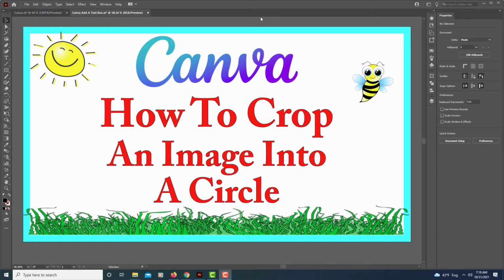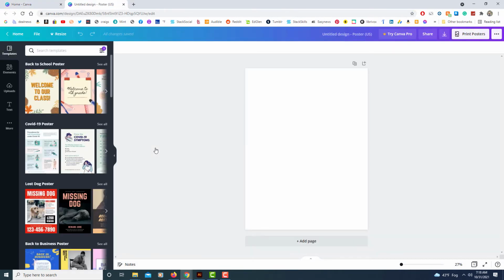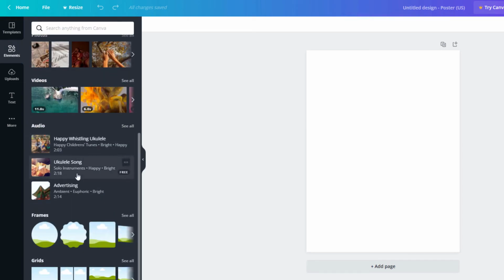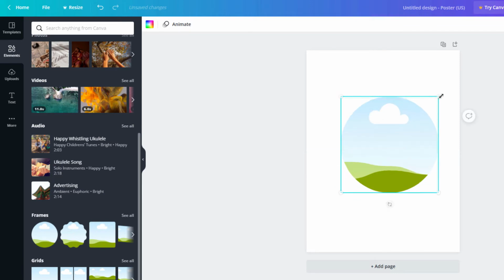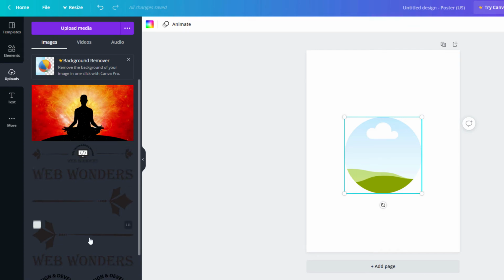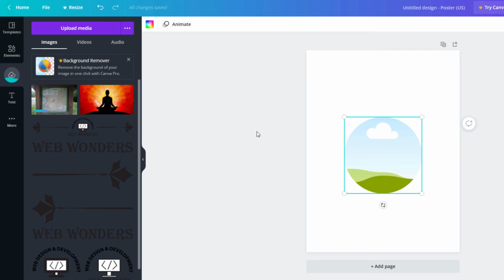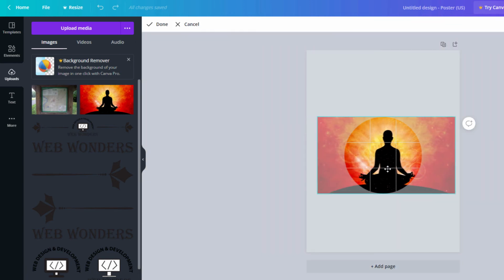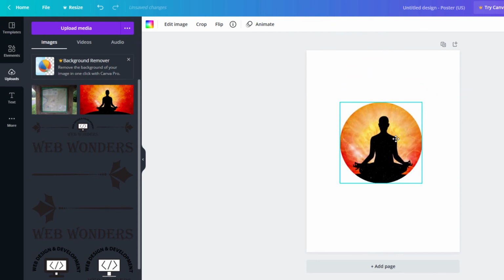Canva: How To Crop An Image Into A Circle Using Free Canva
This is a video tutorial on how to crop an image into a circle shape using the free version of Canva. I will be using a desktop PC for this tutorial.

Simple Steps
1. Log into Canva.
2. Open a sheet if you do not already have one opened.
3. In the left hand pane, select Elements.
4. Scroll down the left pane until you see "Frames" and select one.
5. Now select "Uploads" from the left hand pane and choose an image.
6. Drag your image over to the shape and drop it in.
7. Double click on the image to position it.

Chapters
0:00 Intro
0:17 Log Into Canva
0:27 Open A Blank Sheet
0:37 Click On Elements
0:47 Select Your Frame
0:59 Position Your Frame
1:22 Click On Uploads
1:56 Drag And Drop Your Image
2:15 Position Your Image

Canva, canva how to, Canva place an image in a circle, canva image in shape, canva picture in shape, canva picture in circle, how to place an image in a circle using canva